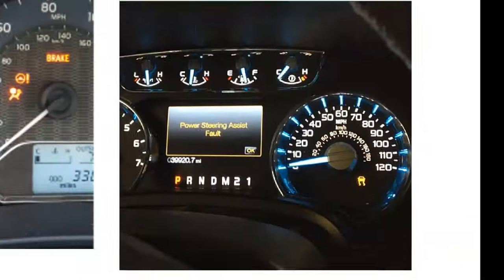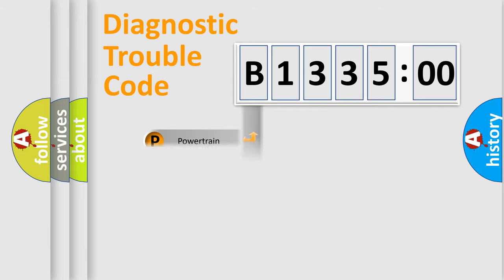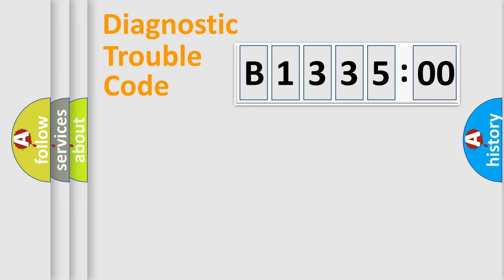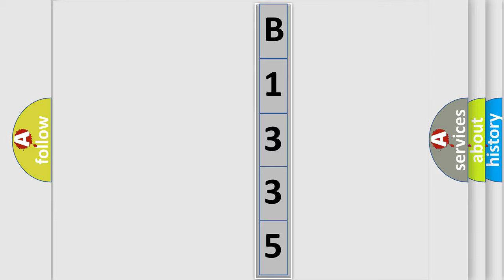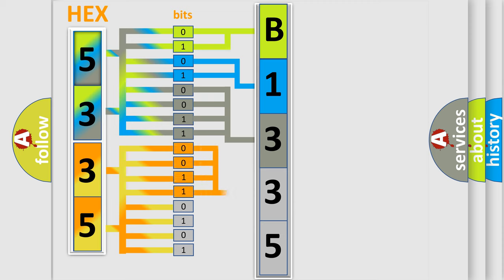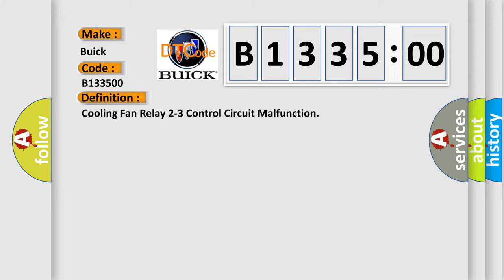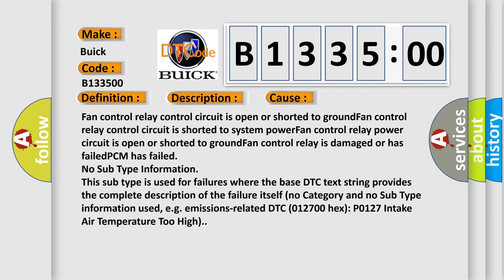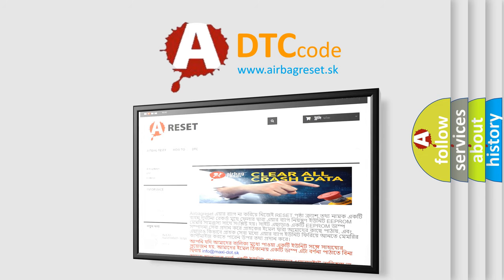DTC Buick B1335-00 Short Explanation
Contents:
0:21 Basic DTC analysis according to OBD2 protocol standard.
1:48 Insight into programming
2:58 A diagnostically understandable description of the Diagnostic Trouble Code
3:05 Basic error definition

Make:
Buick
Code:
B1335 00
Definition:
Cooling Fan Relay 2-3 Control Circuit Malfunction
Description:
Engine started;system voltage over 10.0v and the PCM detected the Actual state and the Commanded state of the Cooling Fan Relay 2-3 control circuit did not match for 10 seconds.
Cause:
Fan control relay control circuit is open or shorted to groundFan control relay control circuit is shorted to system powerFan control relay power circuit is open or shorted to groundFan control relay is damaged or has failedPCM has failed
Failure Type: